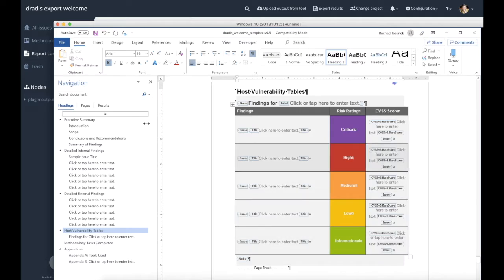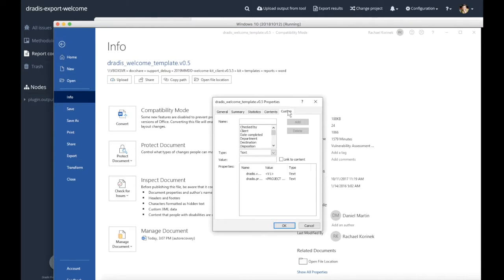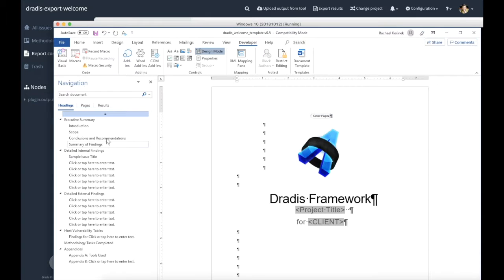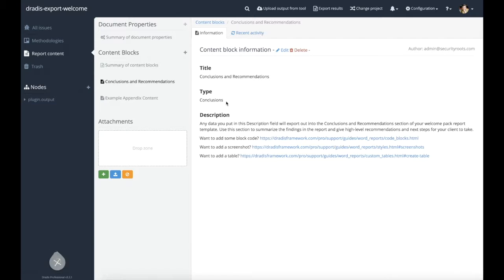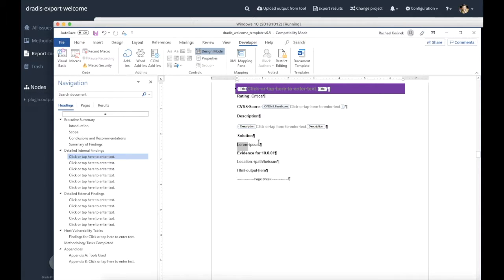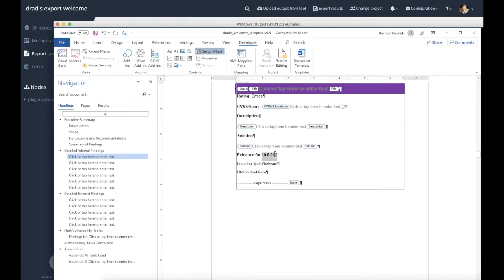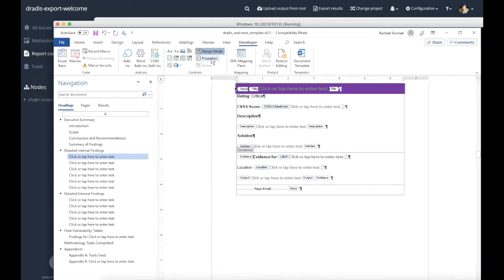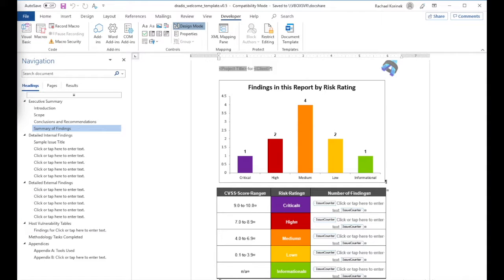Creating custom Word security report templates for Dradis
Generating a customized Word security report for your pentest or vulnerability assessment starts with creating a Word report template to use in Dradis.